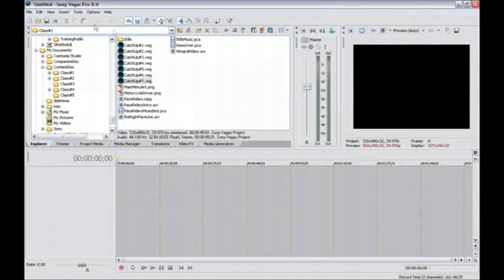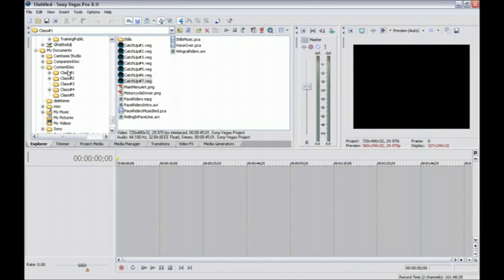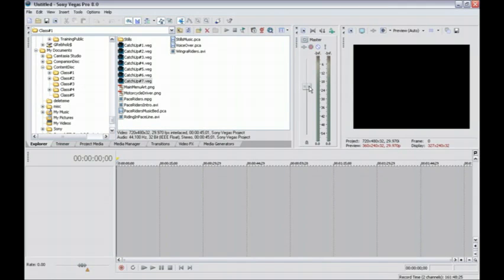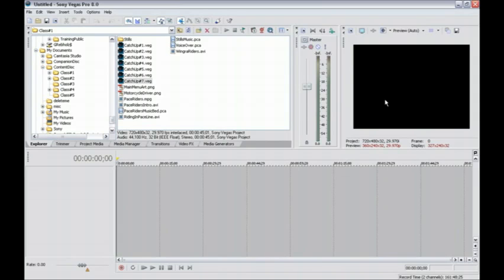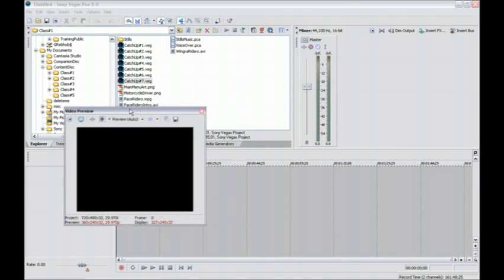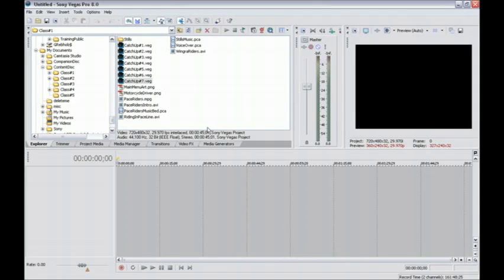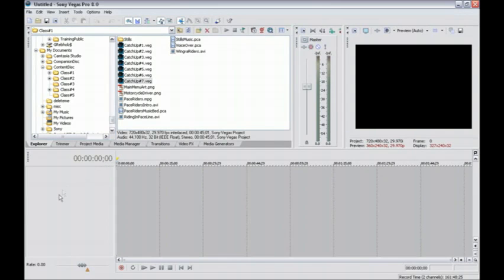Basics Of Sony Vegas Pt.1 Screen Walk